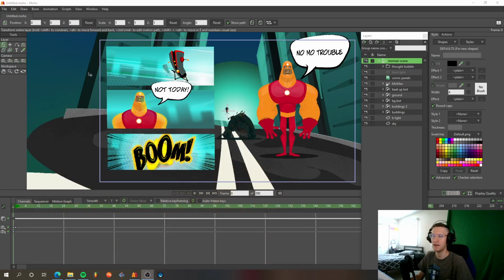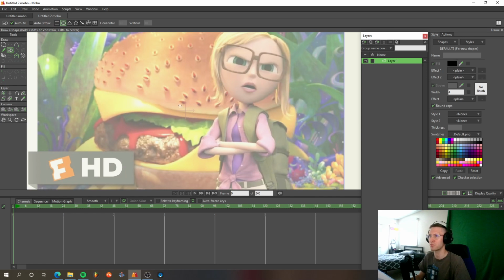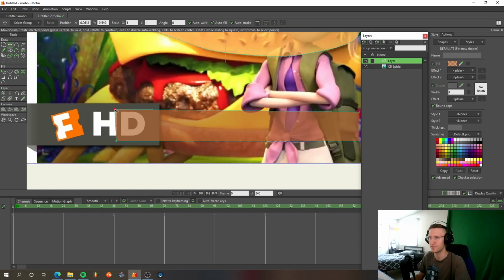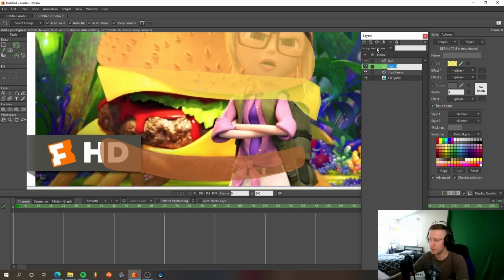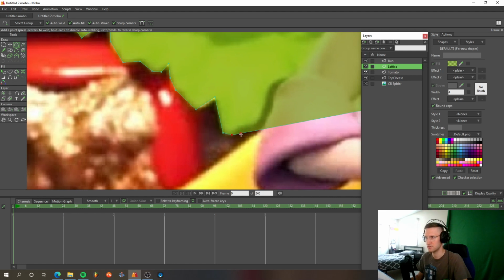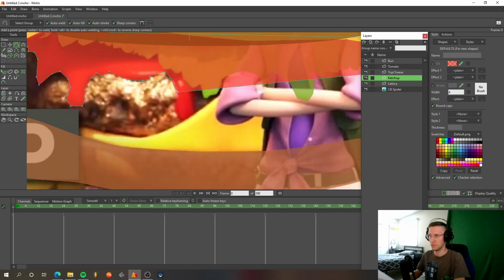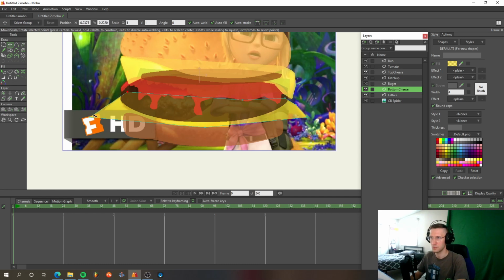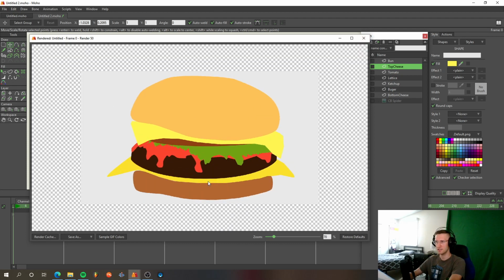Build a Cheese Spider - Moho Pro or Anime Studios - Part 1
Animate a cheese spider using Moho Pro's smart bones.